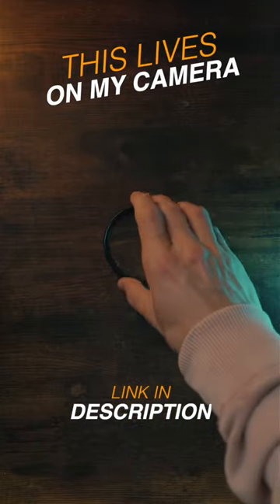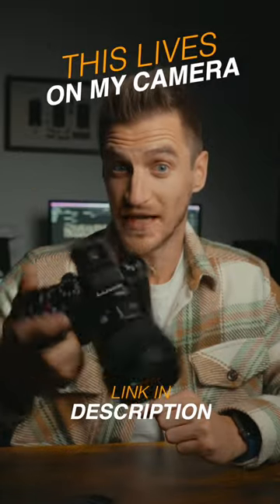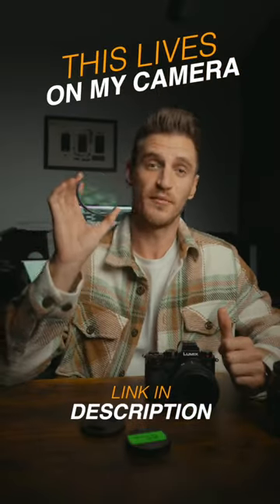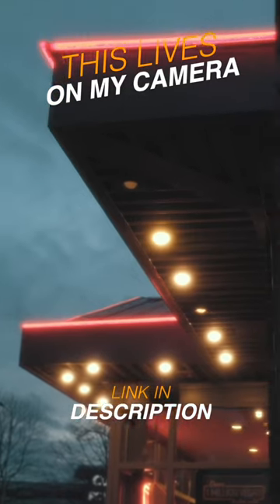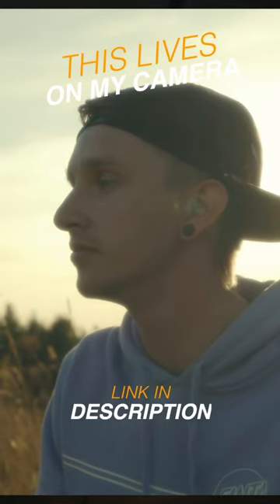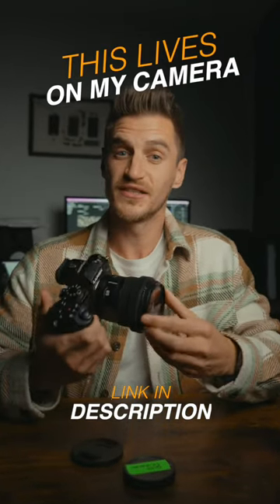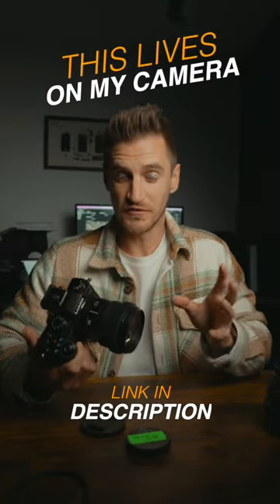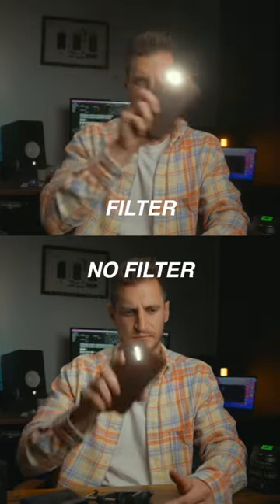This Lives on my Camera